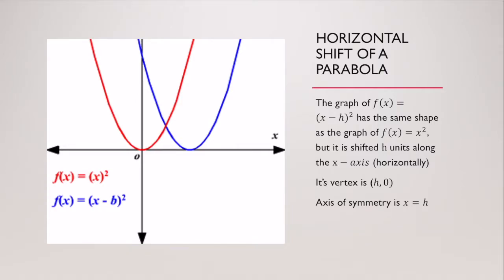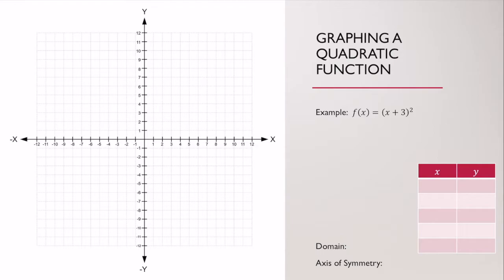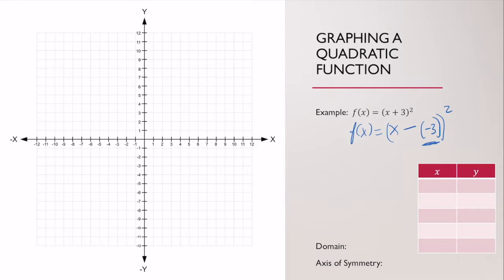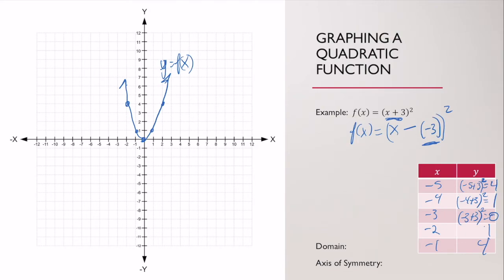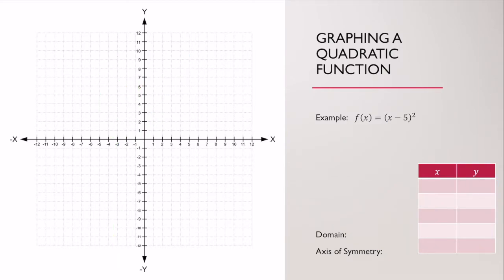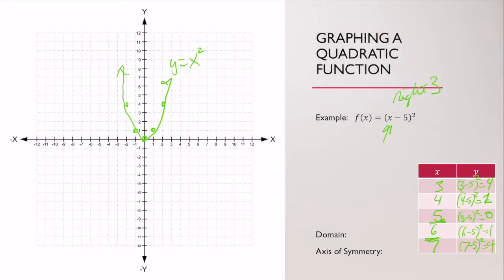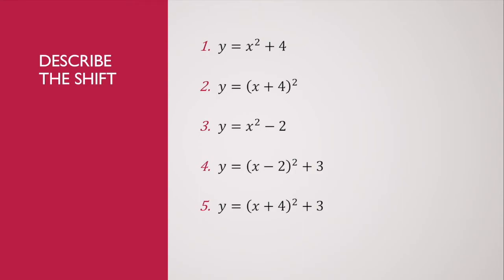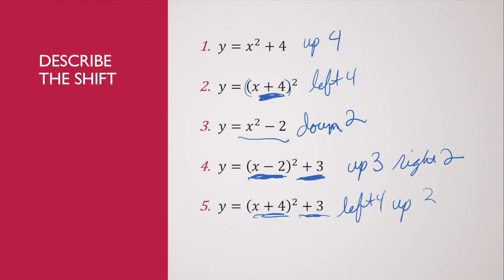Section 9.2 Part 2, Corequisite Algebra